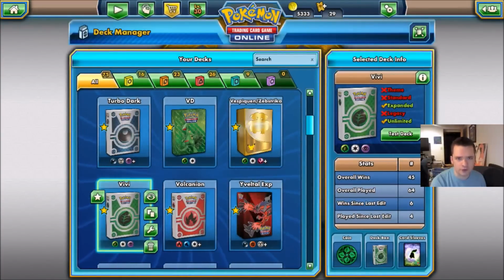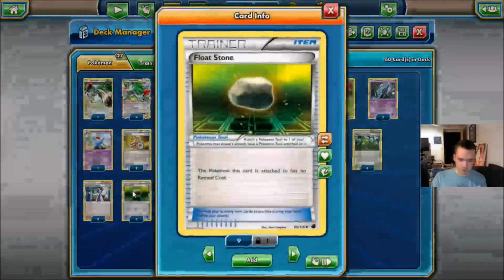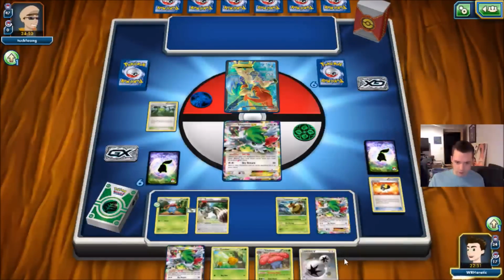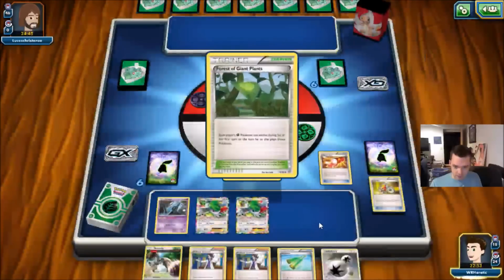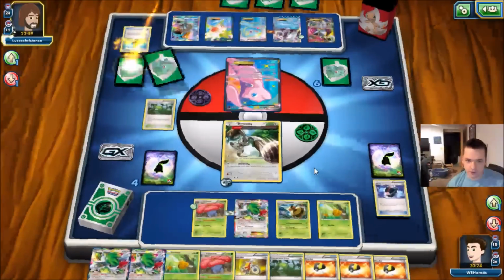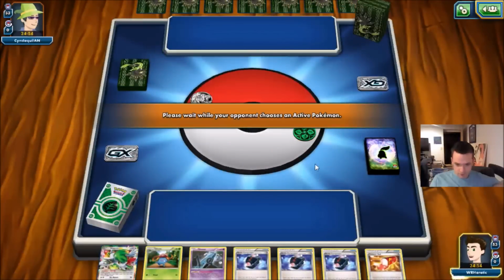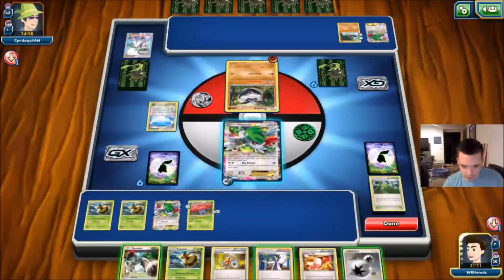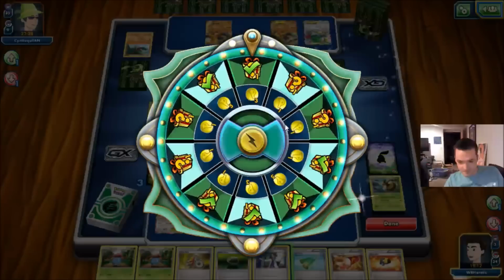Pokémon TCG Vespiquen/Vileplume Deck - Top 32 / Day 2 St. Louis Regionals!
I realize it's a bit late, but here is my Vespiquen/Vileplume deck from St. Louis Regionals. I went 7-2 with this deck on the first day, earning me a spot in the Top 32 and the right to play in Day 2 of the event. Hope you like it!